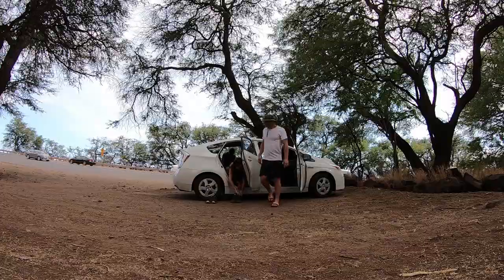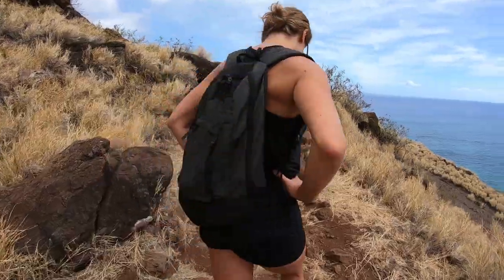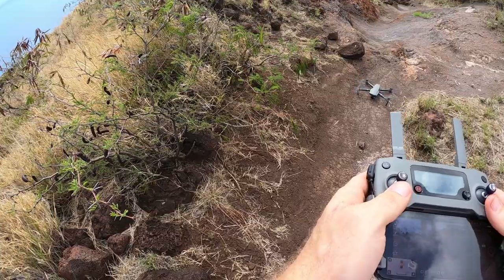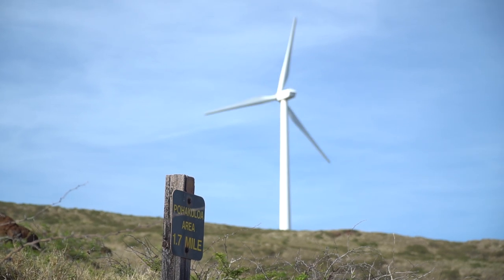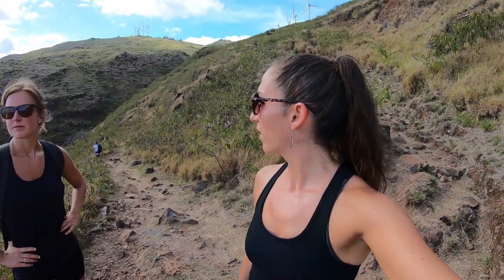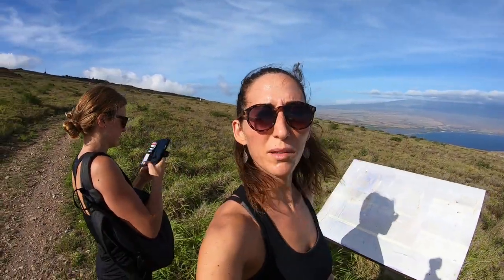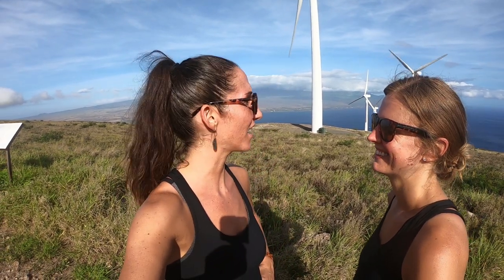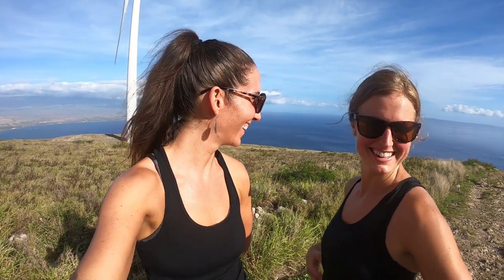Hiking Lahaina Pali Trail: The Best Lahaina Hike - The Detourist Guide To Travel - Maui | Ep. 34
Enjoy our show? Support it

On this episode of the show we take you on the Lahaina Pali Trail for one of the best west Maui hikes. This beautiful Maui hiking trail is full of amazing ocean views, rolling hills and of course Maui's famous windmills. Make sure to subscribe to continue following our Maui travel as we spend the next several months experiencing what it’s like to live, work and explore one of the most beautiful places in all of America.

The Detourist Guide To Travel is a long term travel show for the anti-tourist. We’re into experiencing what it’s really like to live, work and enjoy a destination like the locals do, not the people who visit. So, for the past several years we’ve left our home in the Northwest (Tacoma, WA) and lived somewhere new in the world from Vietnam all the way to Spain. What makes us different than the other 100 billion travel vloggers, digital nomads and backpackers on Youtube? We avoid the tourist track. No hostels or resorts. No tour guides or guide books. No souvenirs or travel clothes. We buy vehicles & groceries. We get apartments & jobs. We go slow & take our time, because if a place is worth going, it’s worth staying for a while.